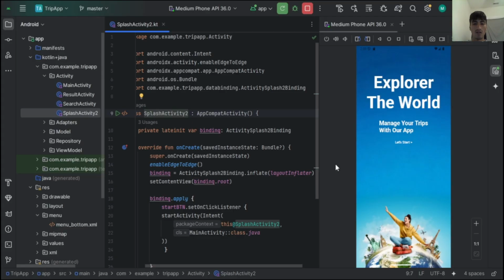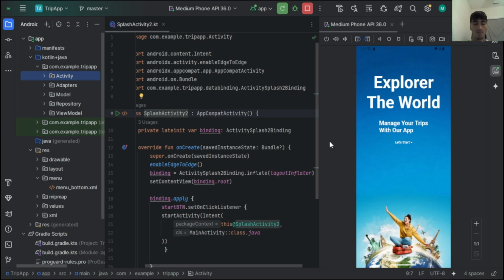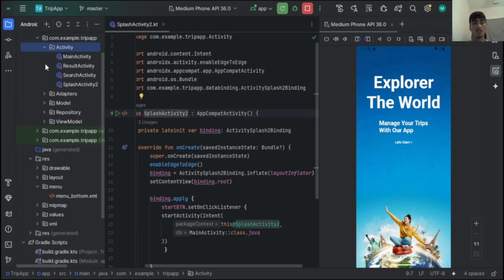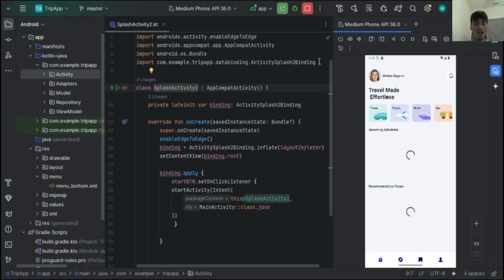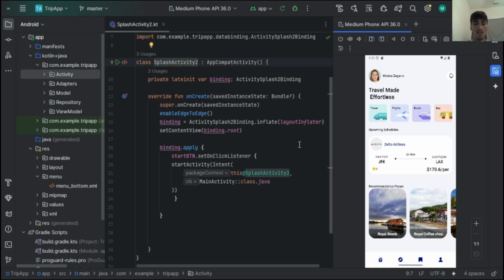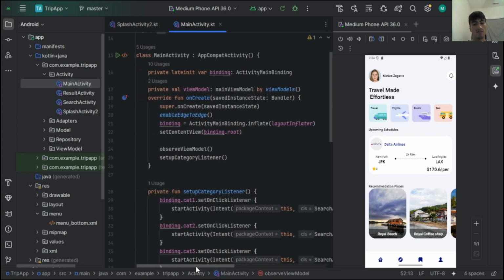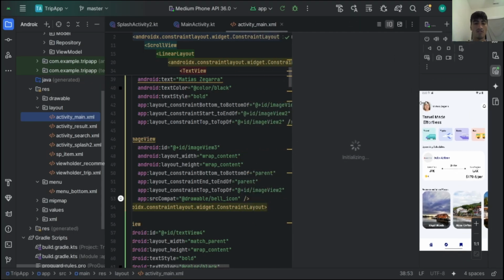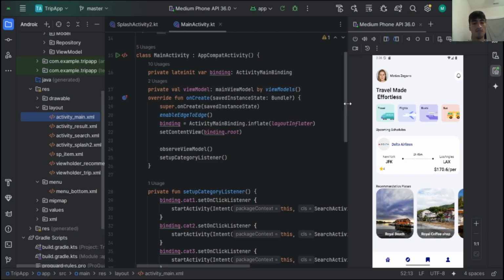Building a Travel App with Firebase & Kotlin | TripApp (Part 1: Splash Screen + App Overview)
Welcome to Part 1 of my TripApp series — a modern travel booking app built with Kotlin, Firebase, and the MVVM architecture for Android.

In this episode, we’ll kick things off with an introduction to the project and a walkthrough of the Splash Screen — the first screen users see when they open the app.
I’ll explain the overall structure of the app, how the navigation flow works, and why clean architecture matters before we move on to Firebase integration in the next parts.

💡 What you’ll learn:
✅ App structure (Activities, ViewModel, Repository, Adapters, Models)
✅ How to design a modern splash screen using ConstraintLayout
✅ Clean navigation from Splash → MainActivity
✅ Project overview with MVVM setup

📱 Tech used: Kotlin · Firebase Realtime Database · XML · MVVM · ViewBinding